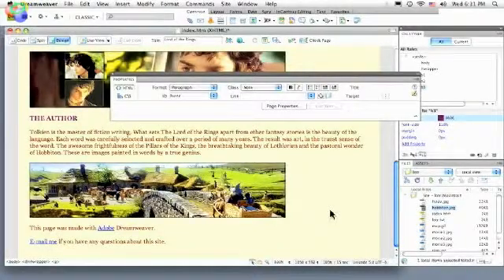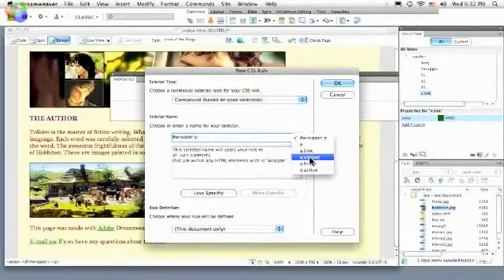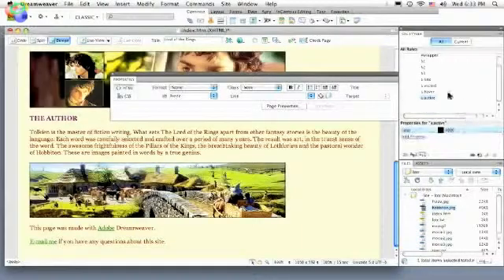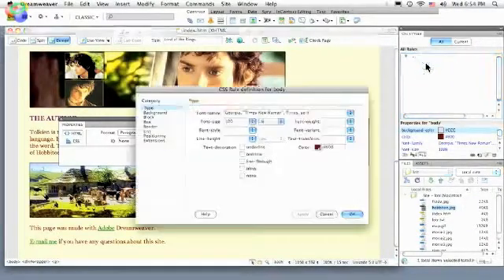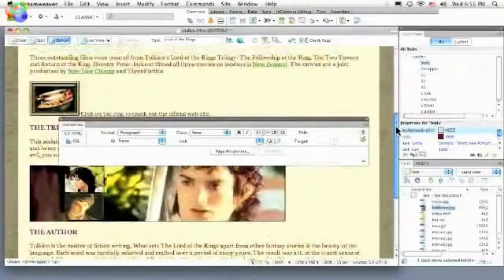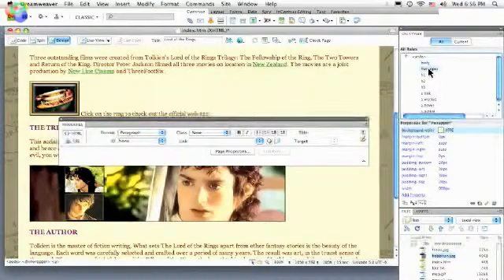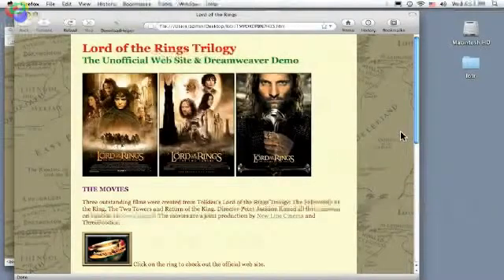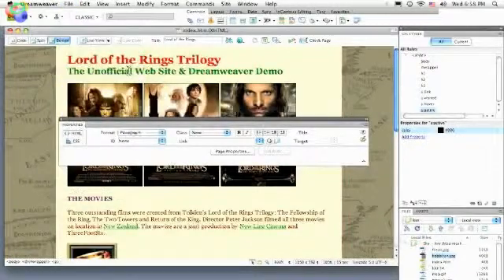Dreamweaver CSS Tutorial 4 of 4